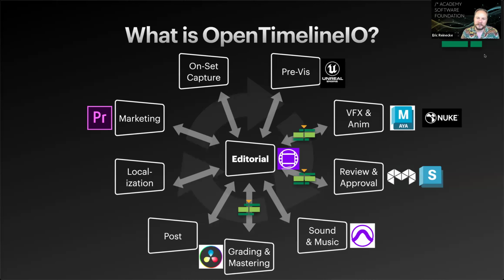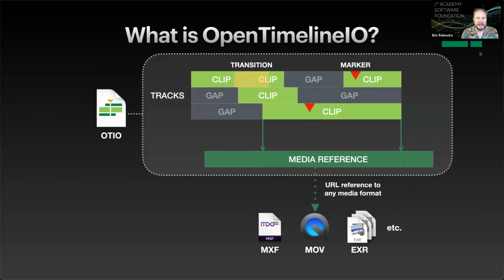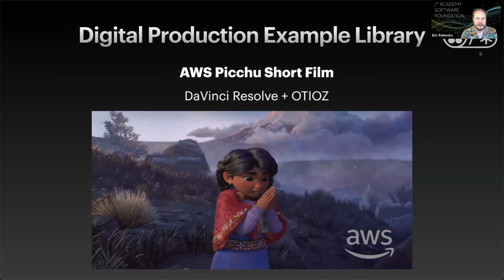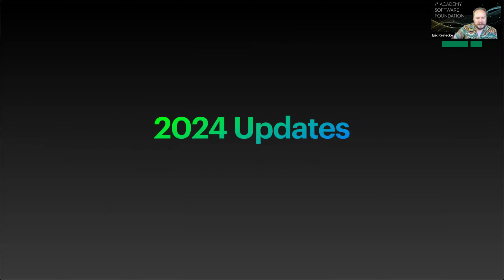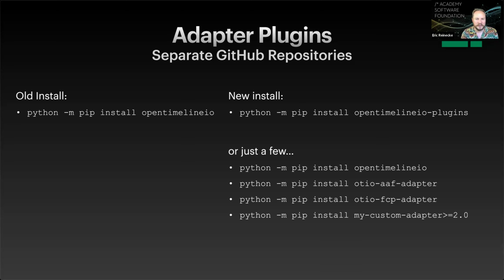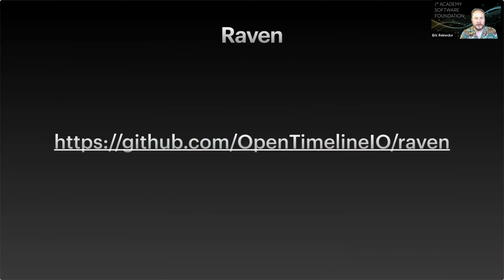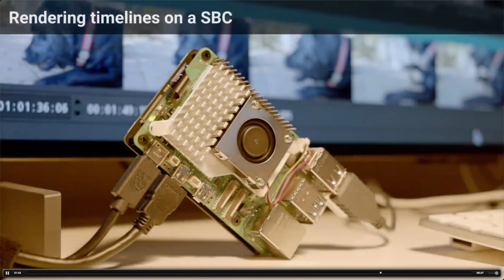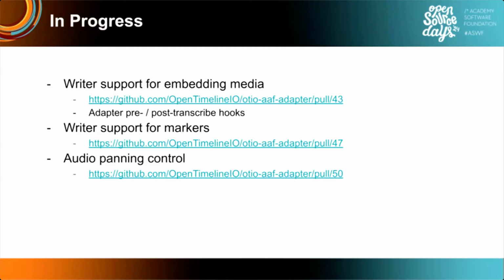OpenTimelineIO VTH 2024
OpenTimelineIO (OTIO) is an open source interchange format and API for editorial timeline information. Presenters will share recent milestones, future plans and answer questions.

Speakers:
Eric Reinecki, Netflix
Mark Reid, Animal Logic
Darby Johnston, tlRender

The Virtual Town Hall series is part of the Academy Software Foundation's Open Source Days, the leading event dedicated to open source software for visual effects, animation, and digital content creation.